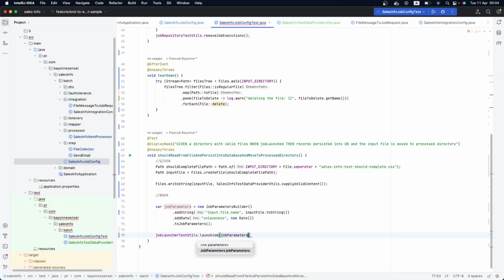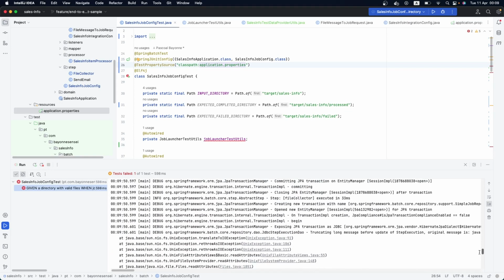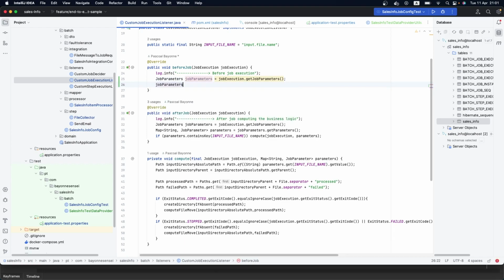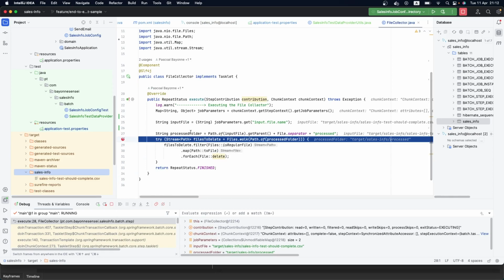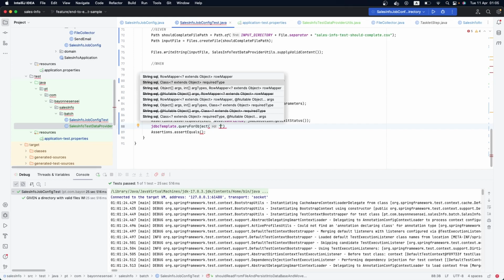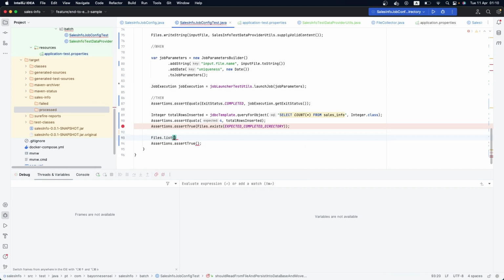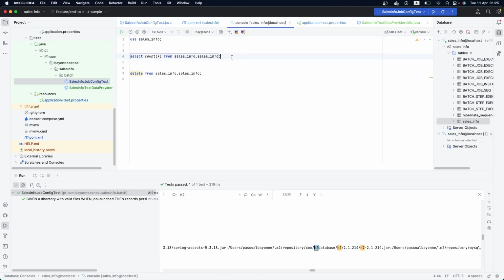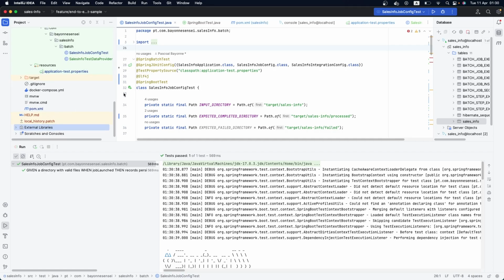End-To-End Testing of Batch Jobs | Spring Batch Testing - 02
“End To end” testing can be defined as testing the complete run of a batch job from beginning to end. This allows for a test that sets up a test condition, executes the job, and verifies the end result.
The GitHub link is on the next video description.